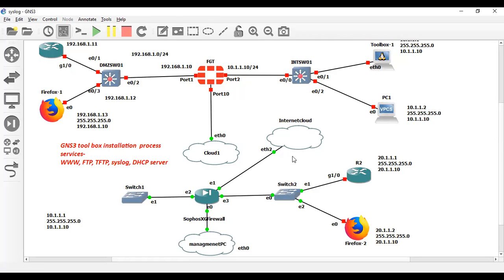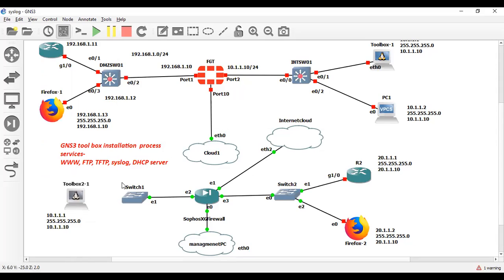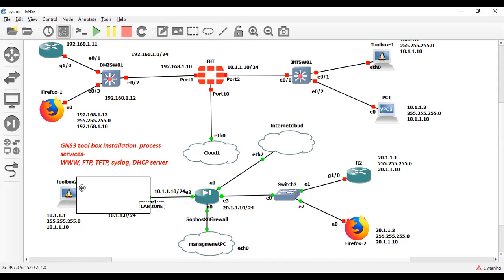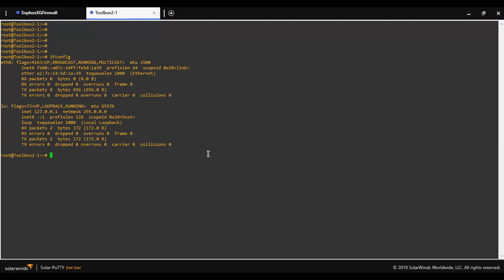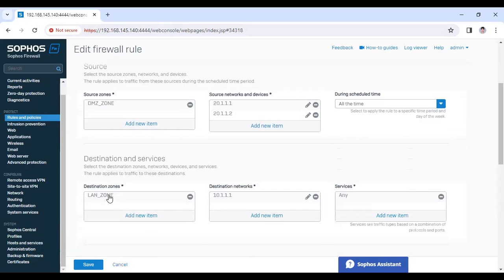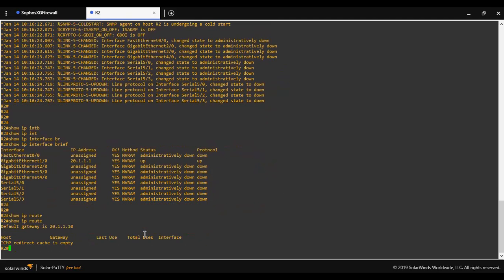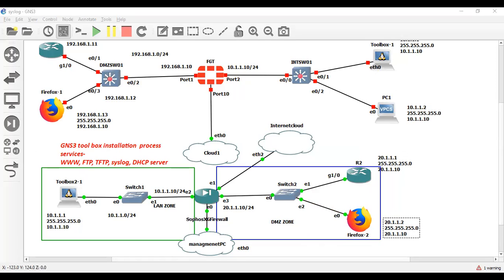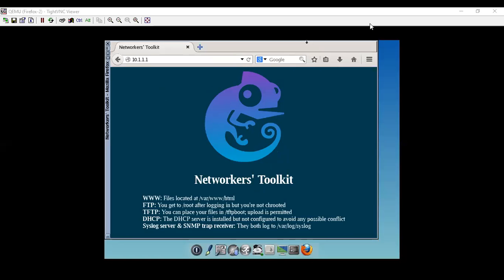GNS3 Toolbox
# This appliance contains server side software for secondary management of network devices: - www (nginx) - ftp (vsftpd) - tftp (tftpd) - syslog (rsyslog) - dhcp (isc-dhcpd) - snmp server (snmpd + snmptrapd)